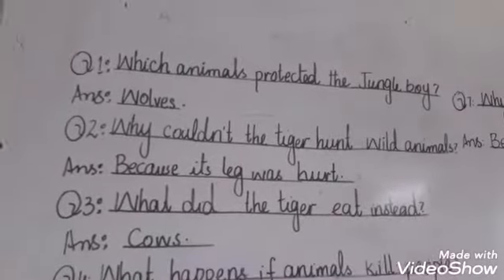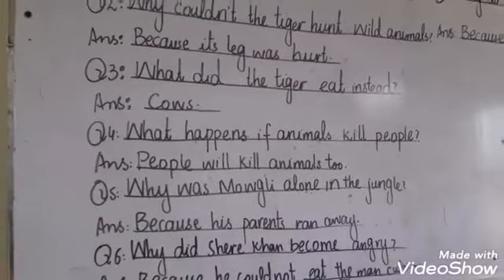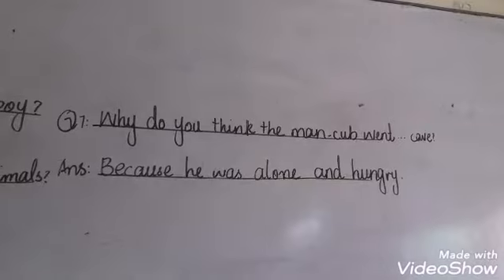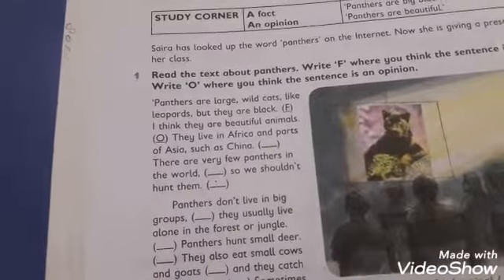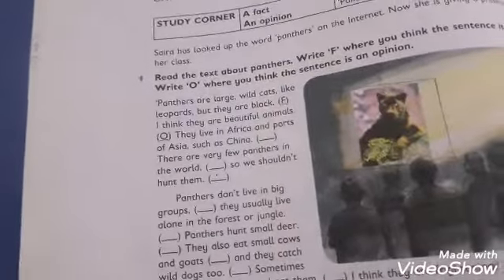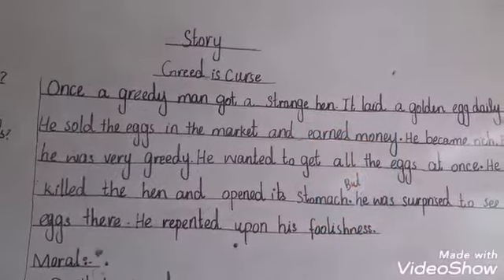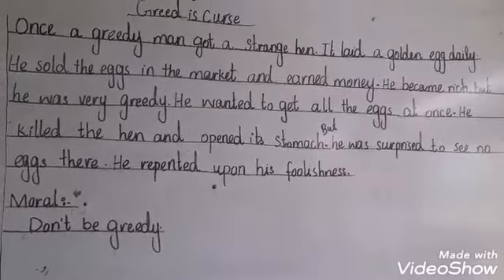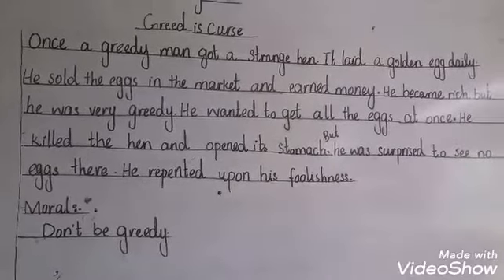Grade 4 English 6th lecture